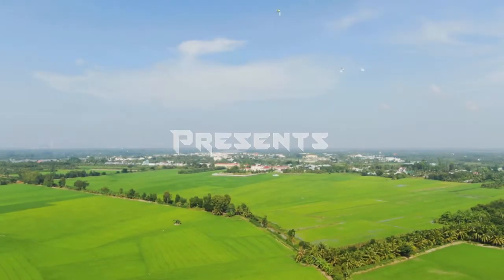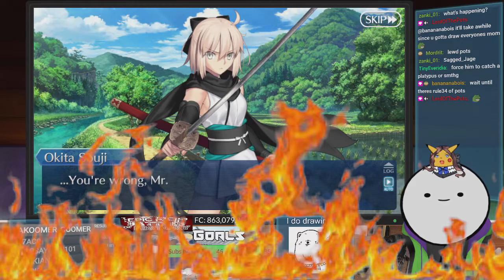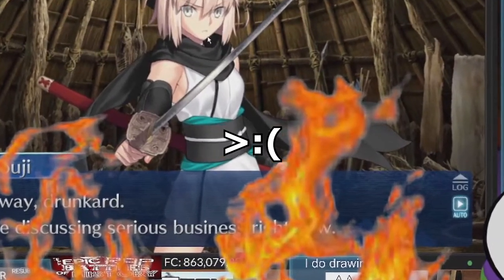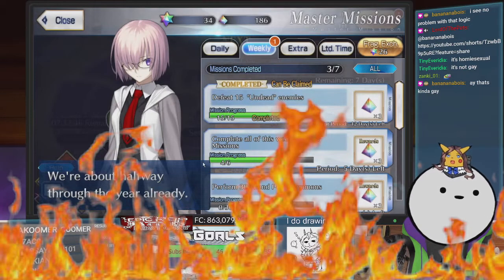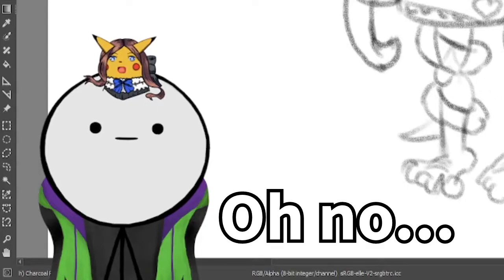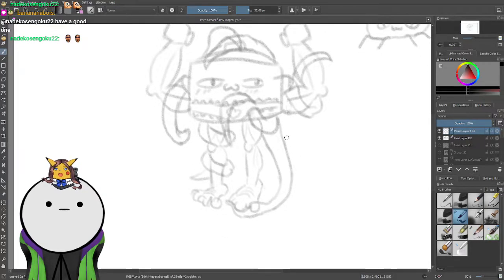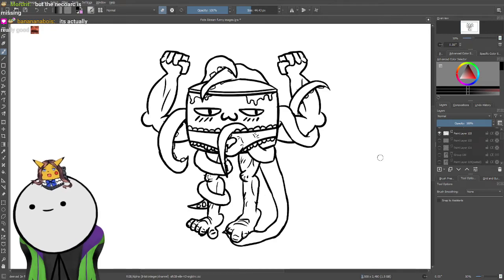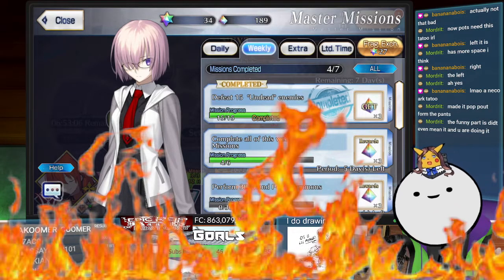The Lewdening | Drawing with JaggedSage 2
Everything is Lewd now. Help.